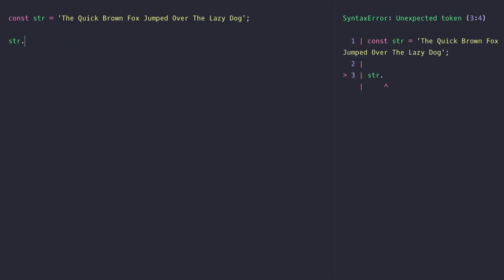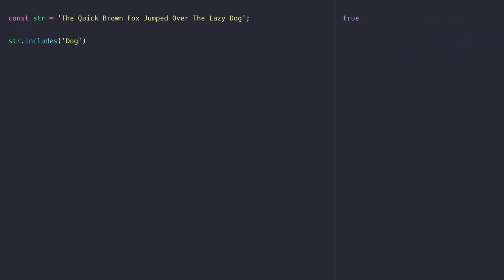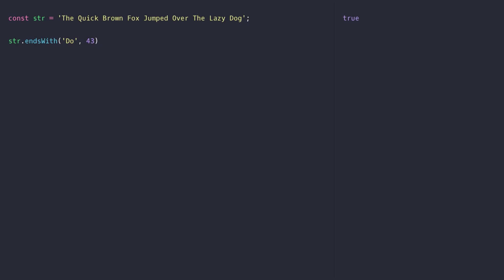ES6 Essentials 24: String Functions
In this tutorial, you'll learn about the string functions that were introduced in ES6.

There are lots of built-in string functions in JavaScript but we'll take a look at the new ones introduced with ES6.  In particular, we'll look at the includes function, startsWith function, endsWith function and the JavaScript repeat function.